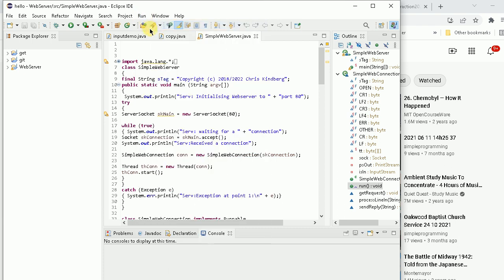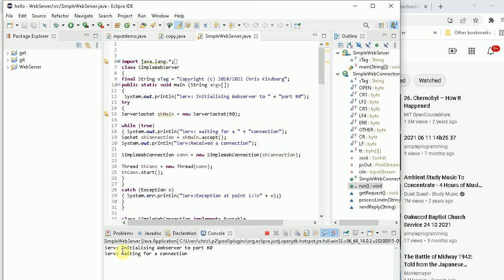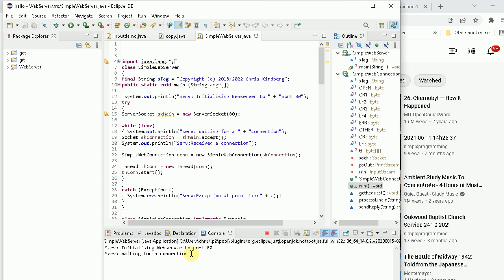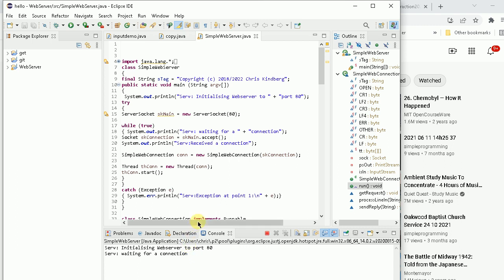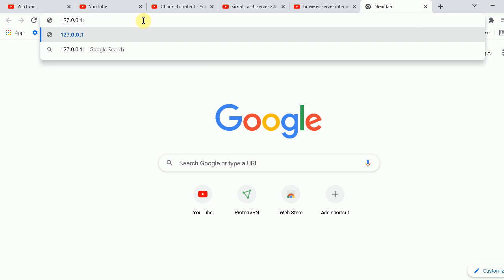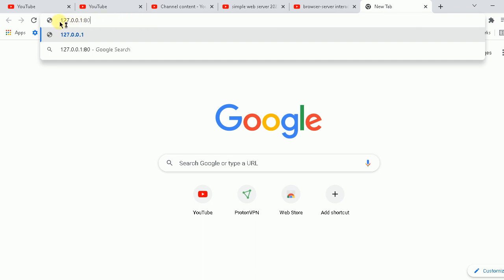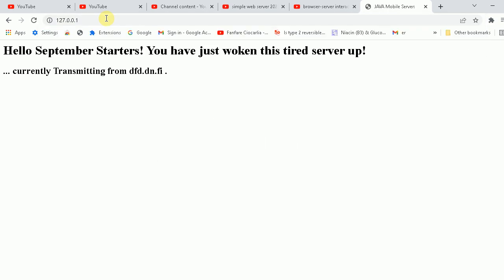Chrome connecting to a simple web server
demonstration of interaction between a browser and a simple server, using TCP